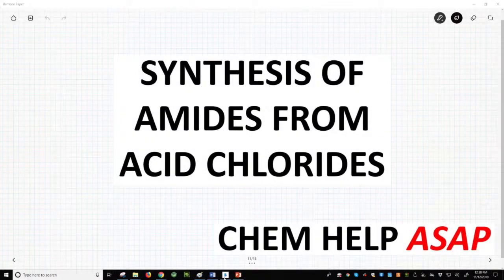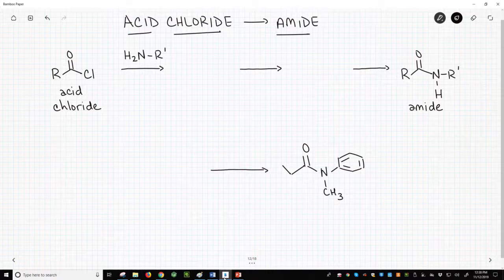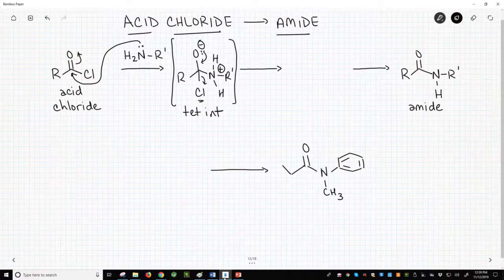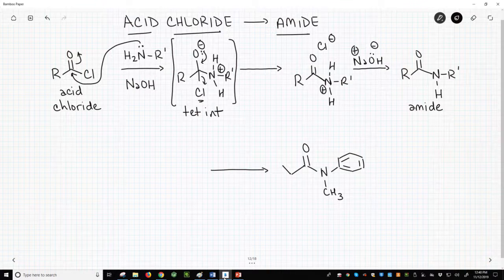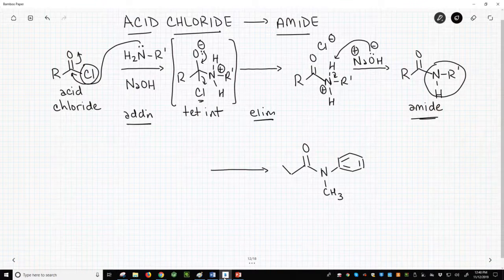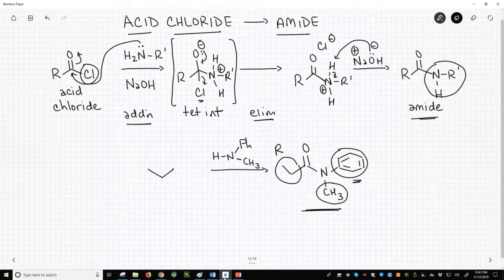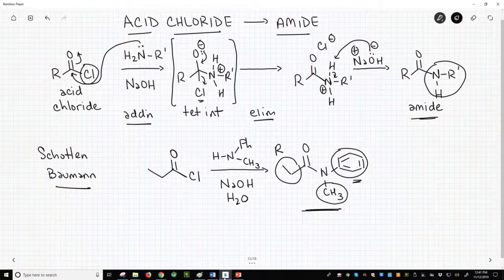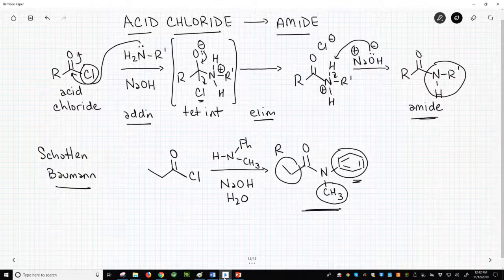synthesis of amides from acid chlorides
Acid chlorides, electrophiles, react with amine nucleophiles to form amides.  The reaction occurs in three steps.  The first involves nucleophilic addition of the amine onto the carbonyl to form a tetrahedral intermediate.  The second step is elimination of chloride to reform the carbonyl.  The third step is depronation of the nitrogen with base in the reaction.  The net effect of the addition-elimination sequence is to perform a substitution.  The base in the reaction is often sodium hydroxide, and the solvent is frequently water.  This type of synthesis is called a Schotten-Baumann reaction.